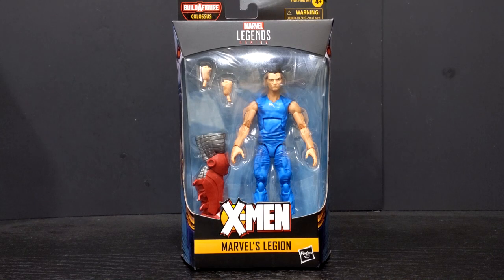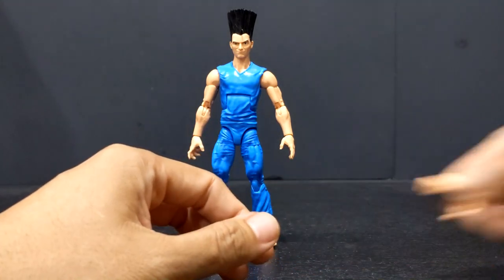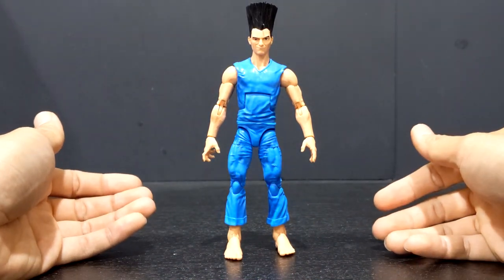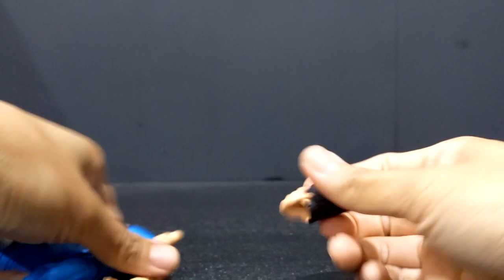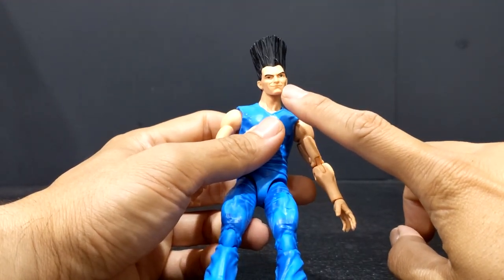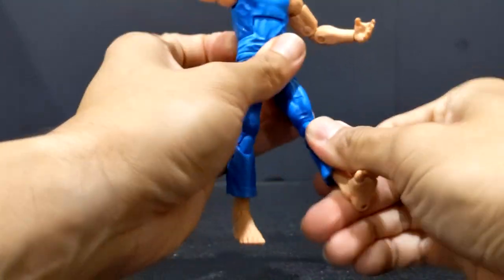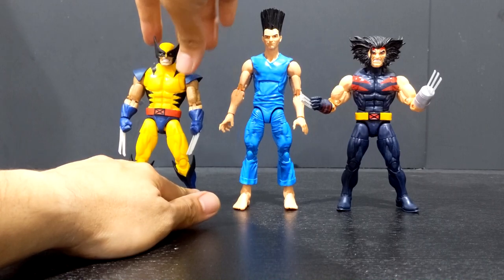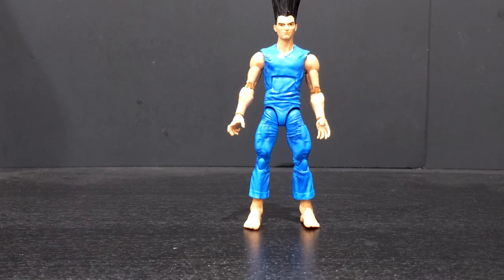Marvel Legends Age of Apocalypse Legion Review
Hasbro Marvel Legends Age of Apocalypse Legion Figure Review

Marvel's Legion:

Adult Collectibles 13+